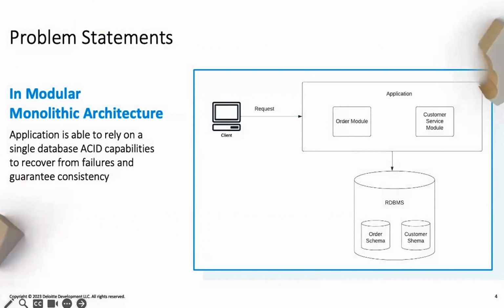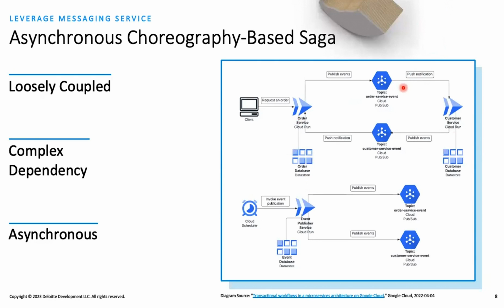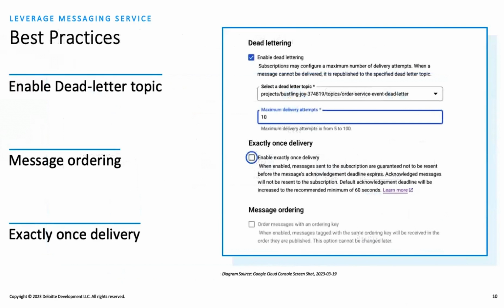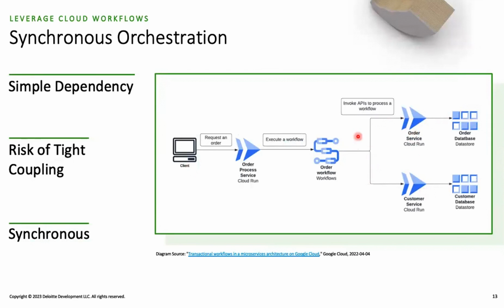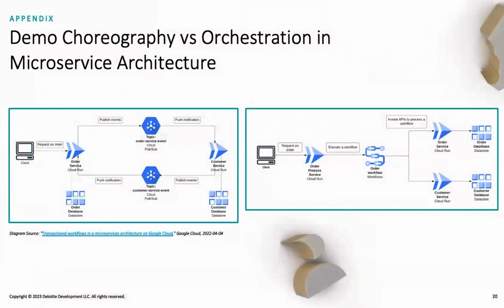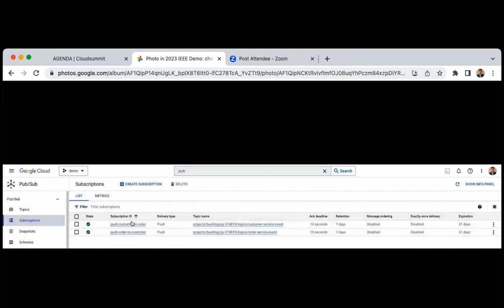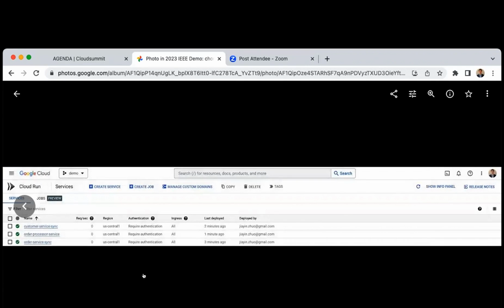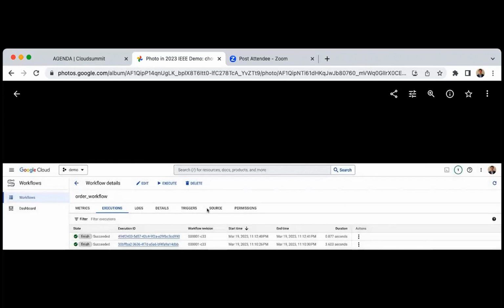Choreography vs Orchestration in Microservice Architecture | 2023 IEEE Cloud Summit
Deloitte's Jonathan Zhuo, specialist leader, presented at the 2023 IEEE Cloud Summit [July 2023].